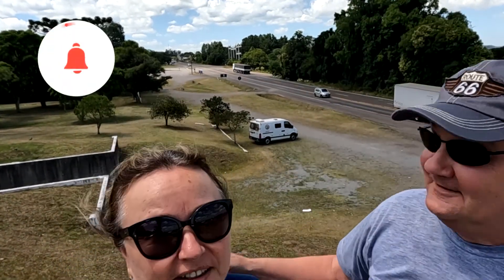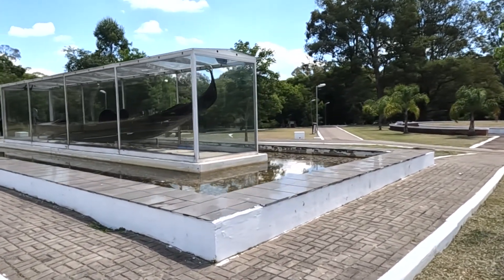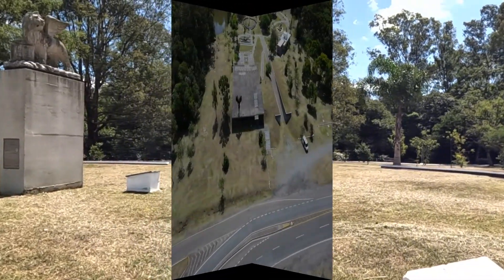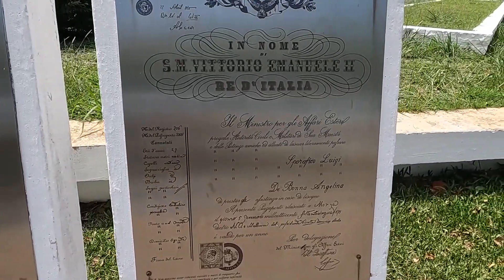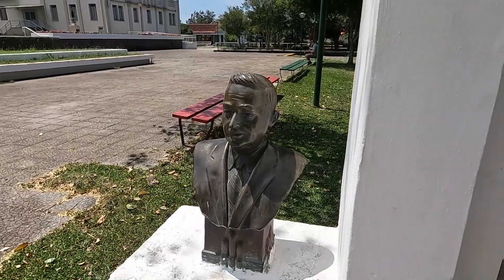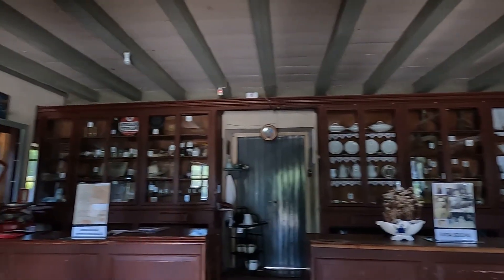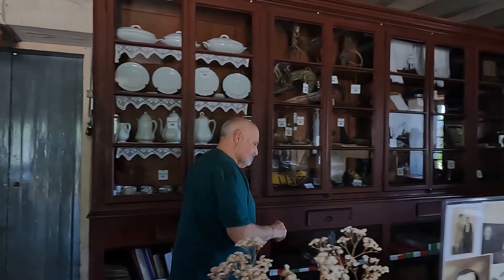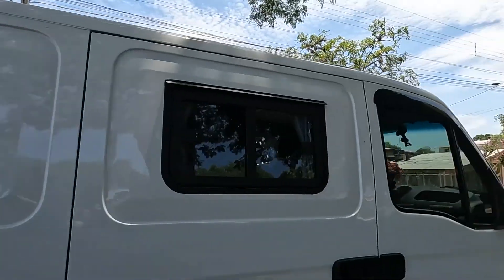Avós Viageiros - Episódio 010/23 - Primeiros imigrantes italianos de Nova Milano - Farroupilha/RS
Viajando pelo Rio Grande do Sul.
Conhecendo sobre a imigração italiana no Rio Grande do Sul.
Nova Milano berço da imigração italiana.
Nova Milano fica às margens da Rodovia RS 122 - em Farroupilha/RS - 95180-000